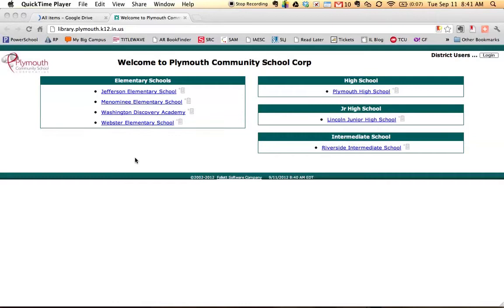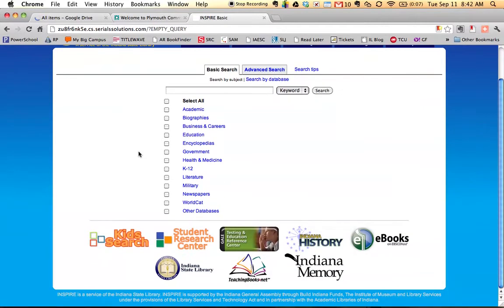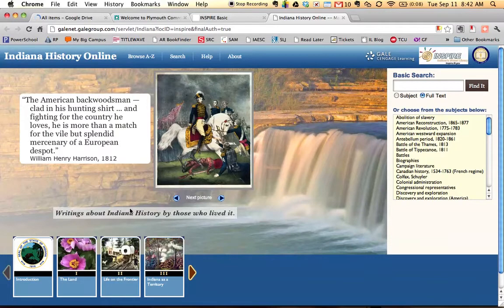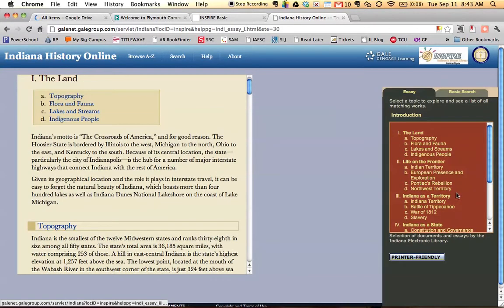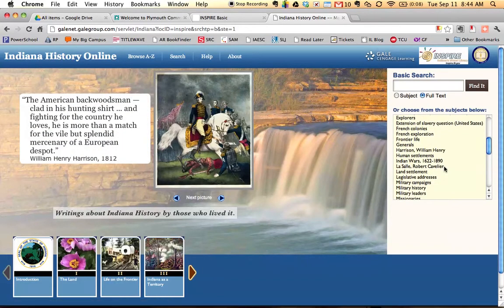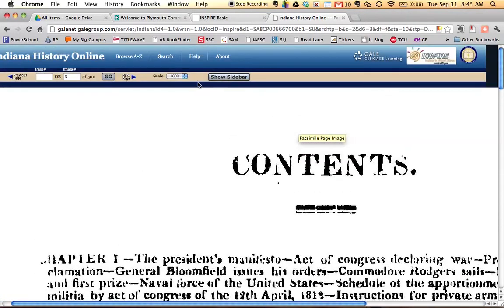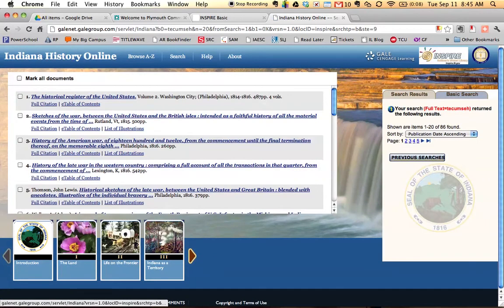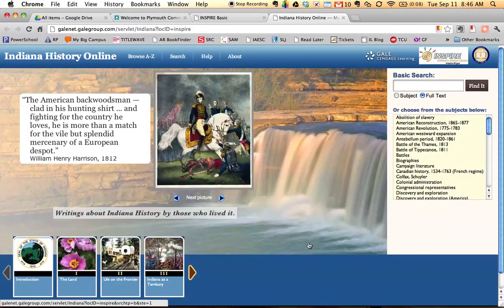Indiana History Online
Info for 4th grade teachers.  What does Indiana History Online via INSPIRE offer teachers and students.